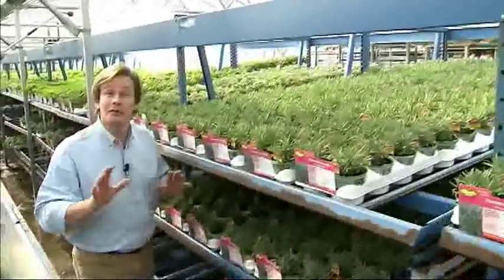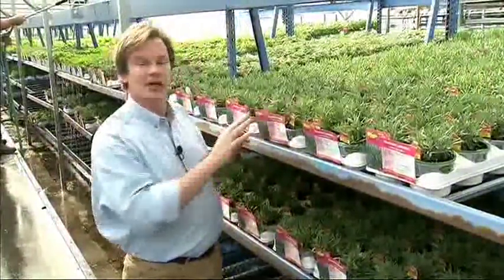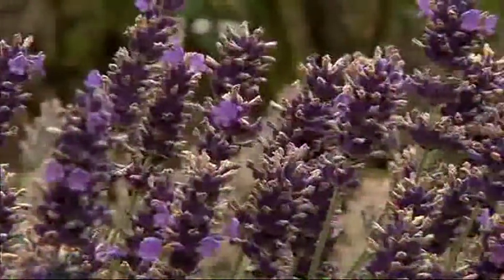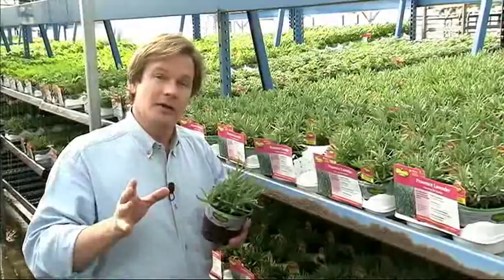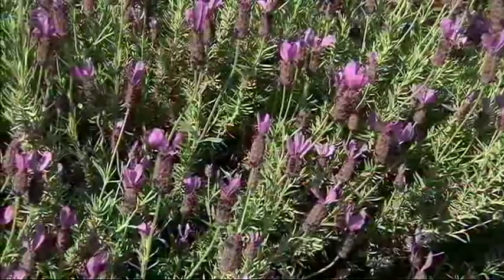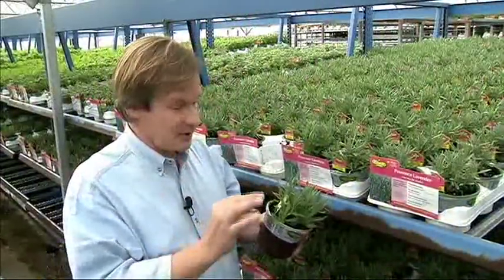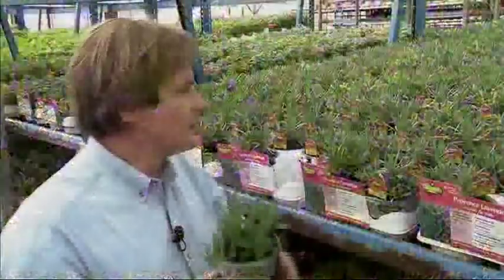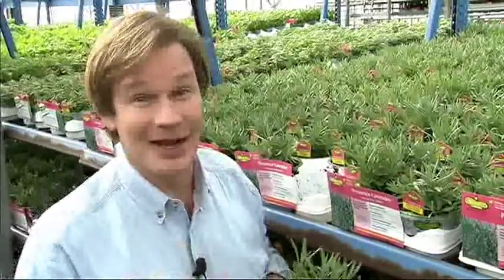Lavender Provence: Herb Profile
Try growing lavender provence in your garden,

In the early spring there's nothing more refreshing to me than to walk through a greenhouse like this and see so much potential growing.

Just look at these gorgeous herbs. This greenhouse can hold between 40,000 and 45,000 of these plants. They are just getting ready to ship them out to your garden.

Now what I love about this plant, which is lavender 'Provence', is that it has an incredible bloom on it. It typically blooms in the summer and 'Provence' for me performs best in really well drained soil. My garden soil is heavy clay so I amend the soil with lots of sand. The idea is to give the soil excellent drainage.

Now if your garden has heavy clay and you don't have raised beds what you might try is growing 'Provence' in a container. I did this several years ago. I put 3 plants in a 24 inch terra cotta pot and they were gorgeous. As the plant grew together, which was up to about 24-inches tall it looked like one giant plant. Very dramatic.

Now if you think lavender grown this way is a feast for the eyes, just wait until you smell the foliage. The foliage is so incredibly aromatic, but the blooms, well, they are just off the charts. Honeybees love them. They love the nectar. Lavender honey is very sought after.

If you don't have room to plant all these lavender plants to create a beautiful field of lavender plants like we've seen in postcards of Provence, France, take a little Provence, France, place it on your patio by just planting three of these lavenders in a container. You'll be glad you did it.